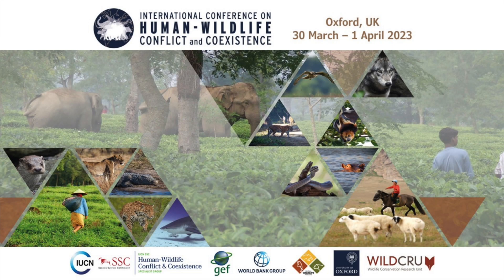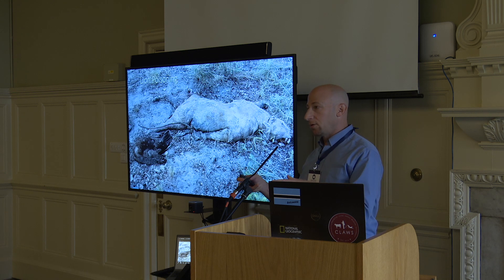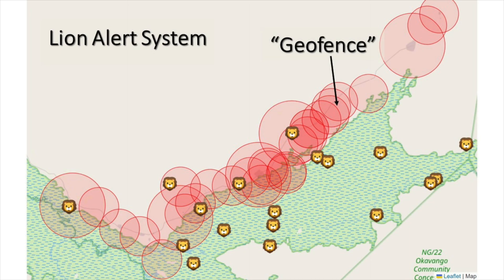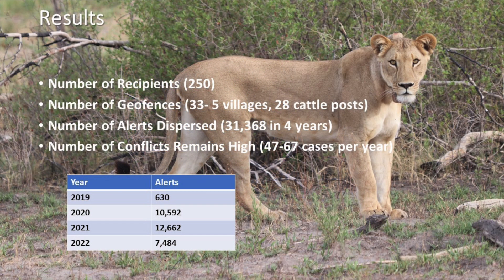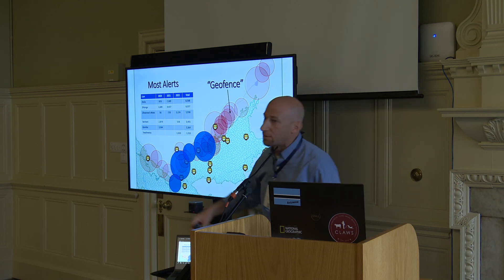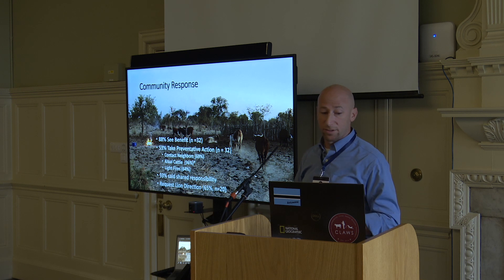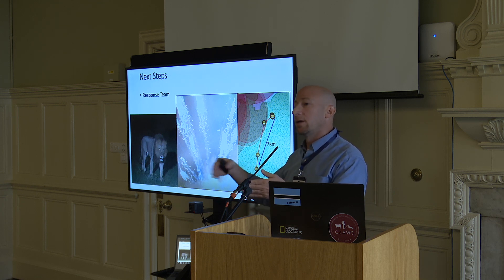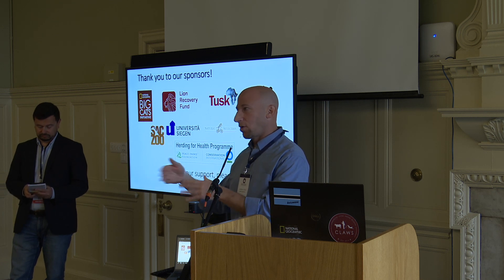Andrew Stein - Lions at the gates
Lions at the gates: trans-disciplinary design of an early warning system to improve human-lion coexistence

Across Africa, lions (Panthera leo) are heavily persecuted in anthropogenic landscapes. Trans-disciplinary research and virtual boundaries (geofences) programmed into GPS-tracking transmitters offer new opportunities to improve coexistence. During a 24-month pilot study (2016–2018), we alerted communities about approaching lions, issuing 1,017 alerts to four villages and 19 cattle posts. Alerts reflected geofence breaches of nine lions (2,941 monitoring days) moving between Botswana’s Okavango Delta and adjacent agro-pastoral communities. Daily alert system costs per lion were US$18.54, or $5,460.24 per GPS deployment (n = 13). Alert-responsive livestock owners mainly responded by night-kraaling of cattle (68.9%), significantly reducing their losses (by $124.61 annually), whereas losses of control group and non-responsive livestock owners remained high ($317.93 annually). Community satisfaction with alerts (91.8%) was higher than for compensation of losses (24.3%). Study lions spent 26.3% of time monitored in geofenced community areas, but accounted for 31.0% of conflict. Manual alert distribution proved challenging, static geofences did not appropriately reflect human safety or the environment’s strong seasonality that influenced cattle predation risk, and tracking units with on-board alert functions often failed or under-recorded geofence breaches by 27.9%. These insufficiencies prompted the design of a versatile and autonomous lion alert platform with automated, dynamic geofencing. We co-designed this prototype platform with community input, thereby incorporating user feedback. We outline a flexible approach that recognizes conflict complexity and user community heterogeneity. Here, we describe the evolution of an innovative Information and Communication Technologies-based (ICT) alert system that enables instant data processing and community participation through interactive interfaces on different devices. We highlight the importance of a trans-disciplinary co-design and development process focusing on community engagement while synthesizing expertise from ethnography, ecology, and socio-informatics. We discuss the bio-geographic, social, and technological variables that influence alert system efficacy and outline opportunities for wider application in promoting coexistence and conservation.